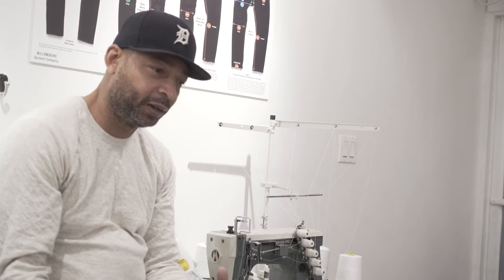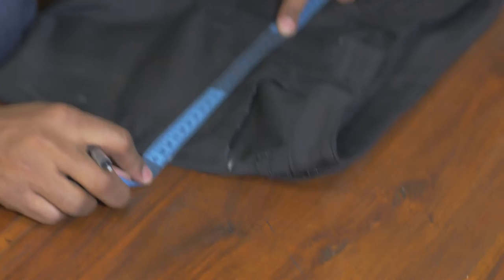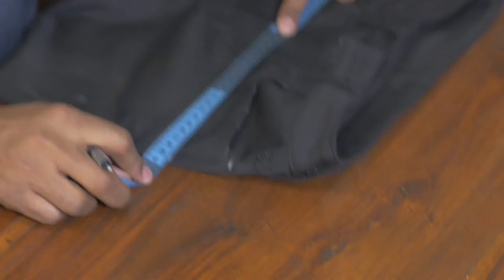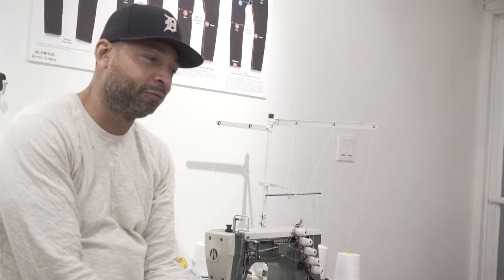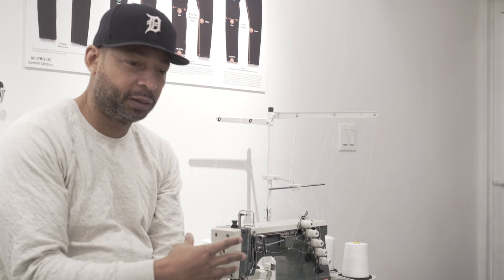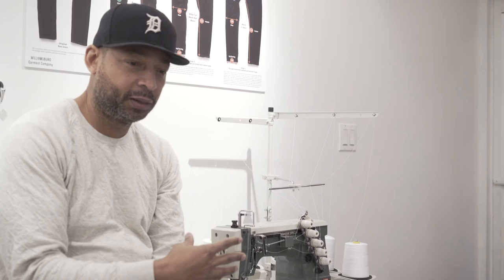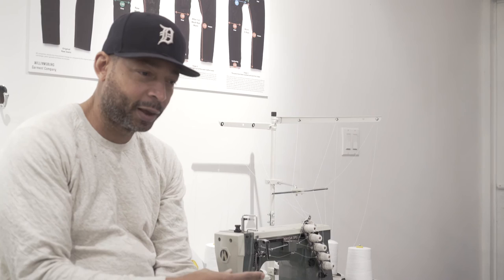Denim designer Maurice Malone of Williamsburg Garment Co.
Denim designer Maurice Malone of Williamsburg Garment Company explains the differences between domestic manufacturing and import manufacturing.